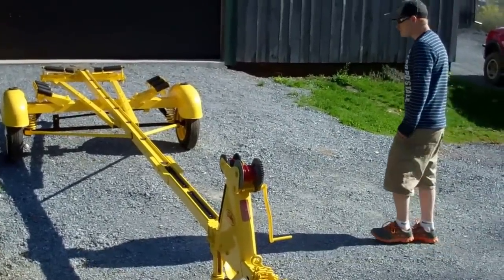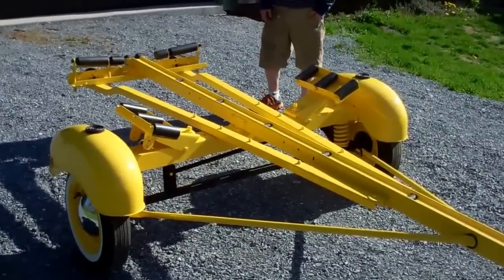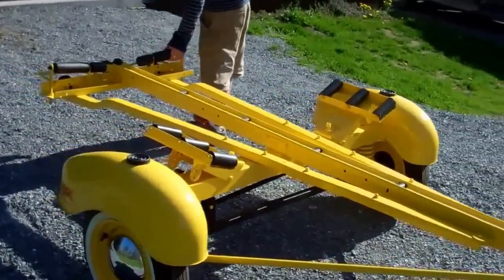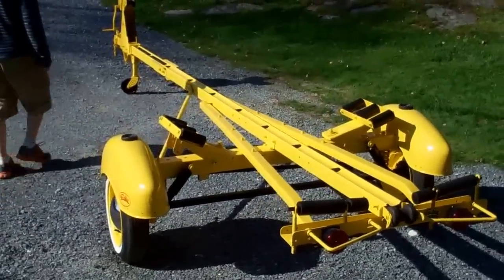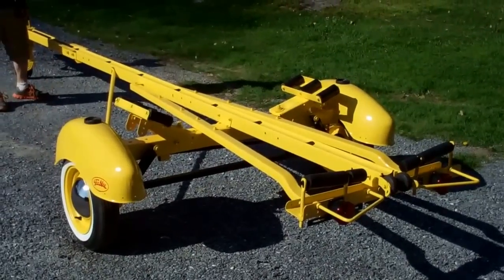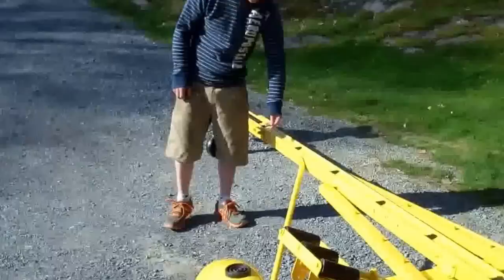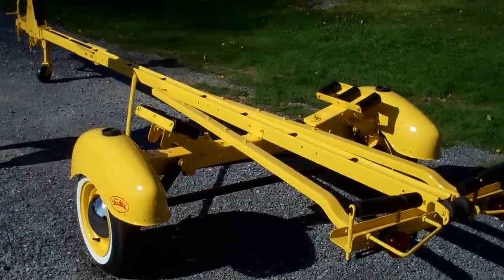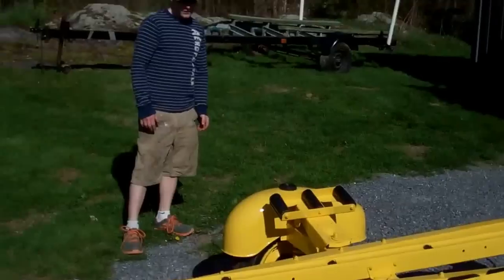1959 Tilting Tee Nee Trailer Restored by Roger Towle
Snake Mountain Boatworks' crew member, RJ -- Roger Towle -- looked at the rusted trailer that sprouted many layers and hues of paint and said, "Sure, let's see what can be done with it."
Well, RJ disassembled every piece of this 1959 Tee Nee tilting trailer, sand and bead blasted every piece, and began priming, fairing, and priming again. As the chrome yellow two-part PPG paint was applied; that he had accomplished something special became increasingly apparent.
With final assembly behind him, the NOS baby moon hubcaps we purchased from Dell VanEmmerik of Osseo, MN  were installed on restored wheels and their Cooper whitewall tires.
This video introduces you to the final result, a truly remarkable example of Tee Nee trailers.
Thank you, RJ, for taking this challenge over the top to a triumphant conclusion!